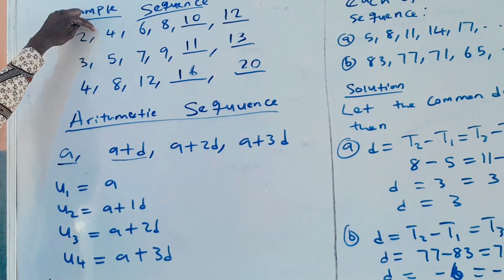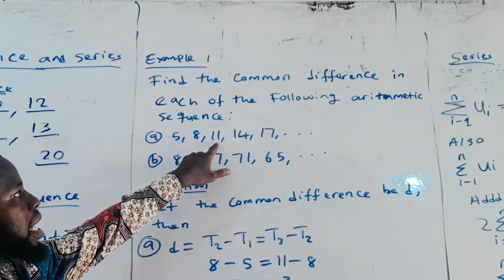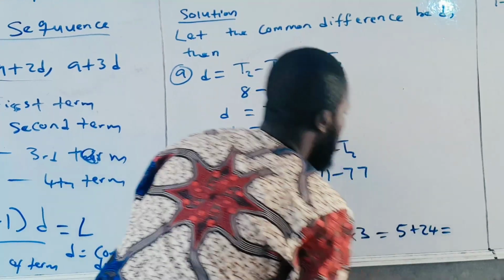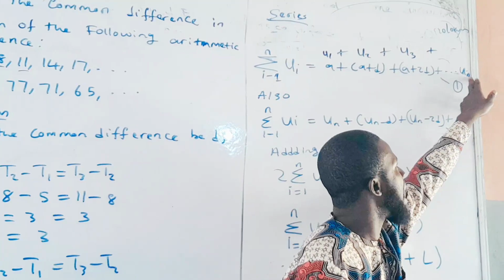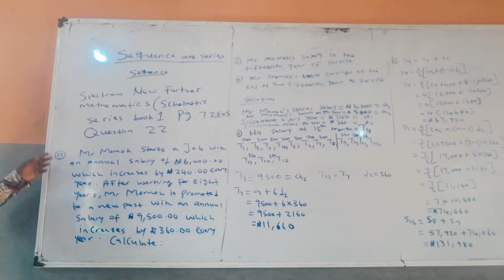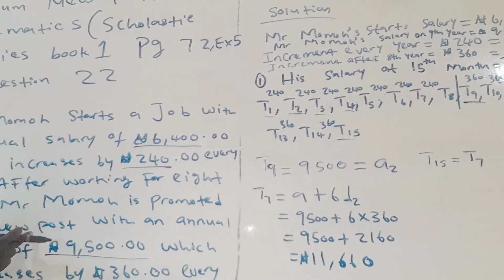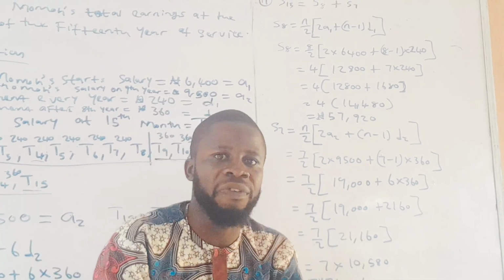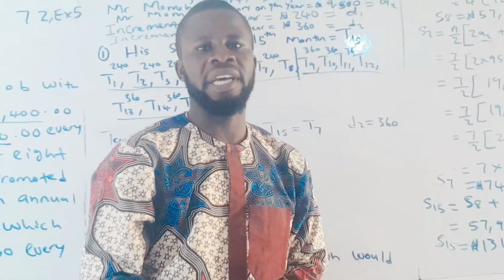Sequence and Series |How to solve Arithmetic Sequence#trending